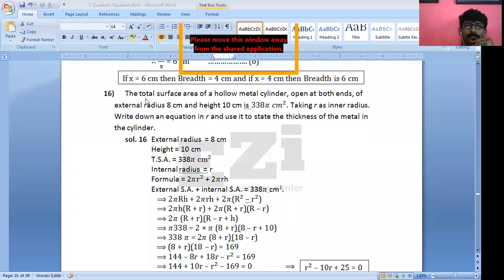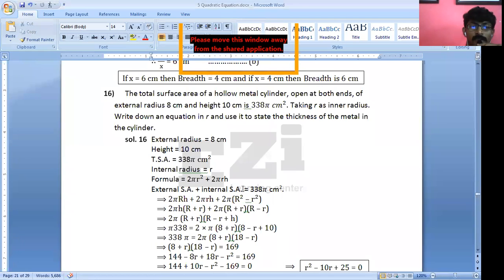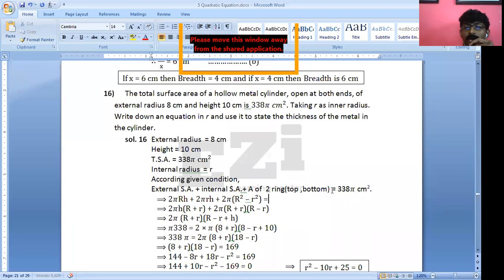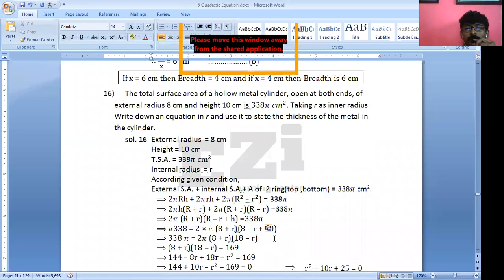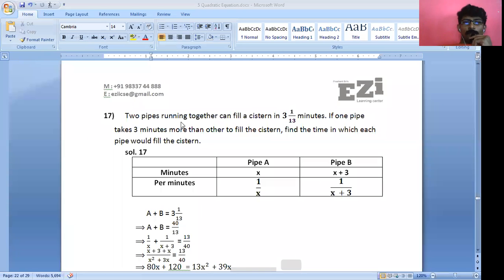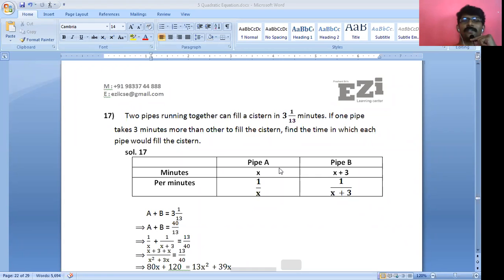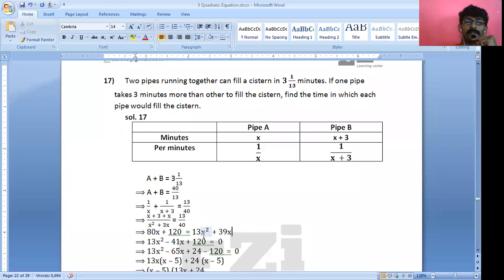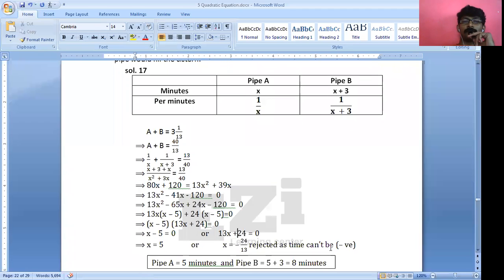Quadratic equation word problems? type: geometry sums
this is simple explanation of Quadratic equation word problem.
 Type :geometry sums